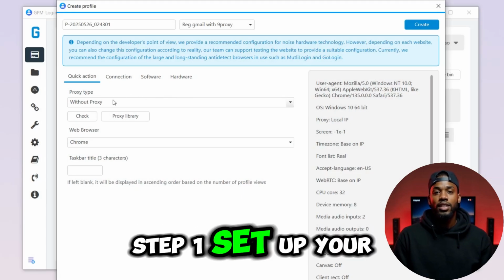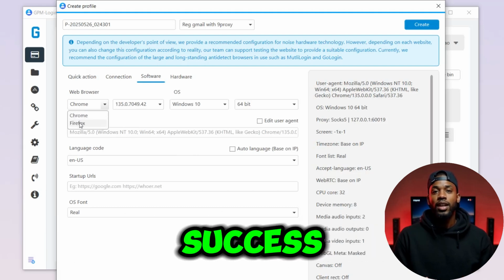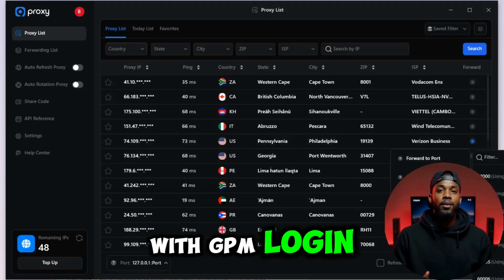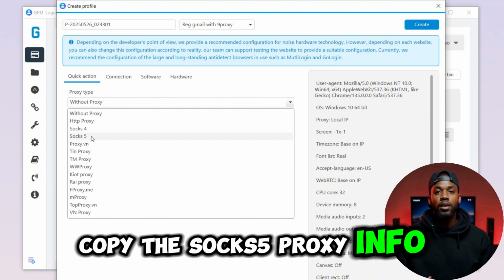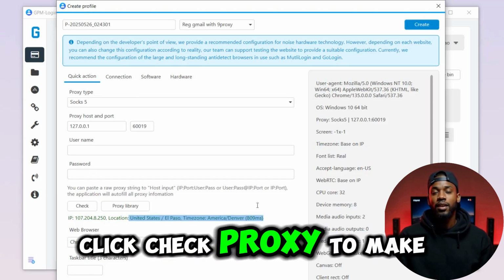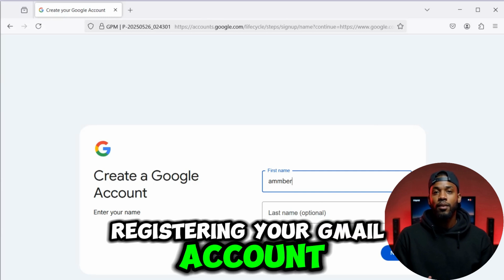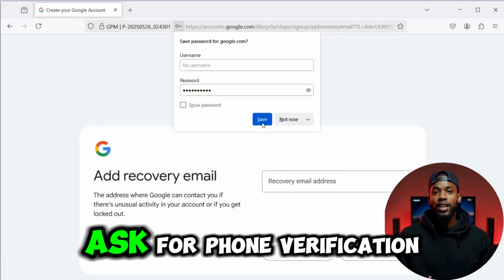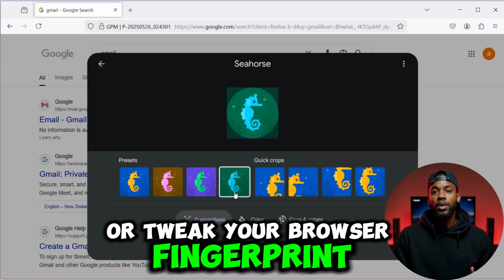Gmail Account Creation Hack: No Phone Required Using 9Proxy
🚀 Learn how to create Gmail accounts without using a phone number, using 9Proxy and GPM Login in this simple step-by-step guide! Perfect for marketers, automation users, and growth hackers.
🔍 In this video:
00:00 Intro
00:45 Tools You'll Need: 9Proxy + GPM
02:10 How 9Proxy Works (And Why You Need It)
03:35 Step-by-Step Gmail Account Creation
06:50 Common Issues & Fixes

👉 No more phone verifications. Automate smartly and safely in 2025!

gmail creation 2025
9proxy gmail guide
gpm login gmail tutorial
how to make gmail without verification
bulk gmail creation
no phone number gmail
bypass gmail phone
gmail automation tool
gmail farming tutorial